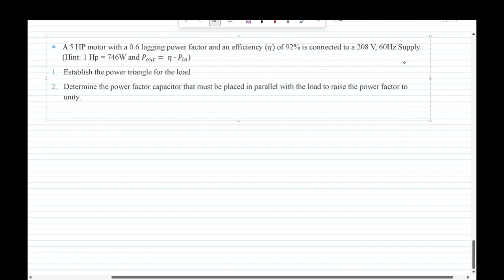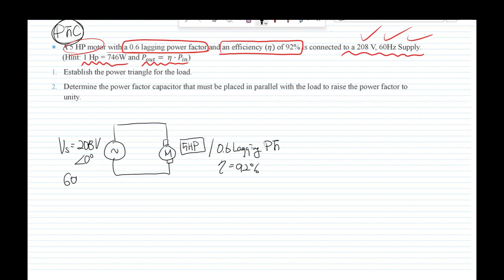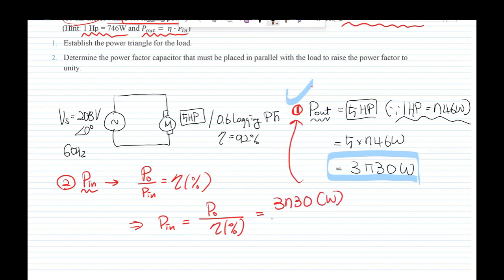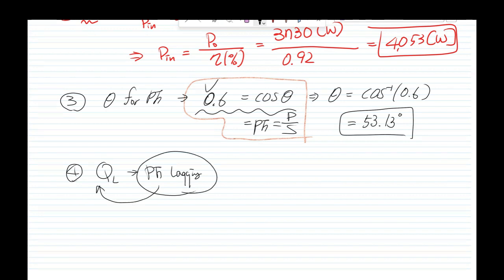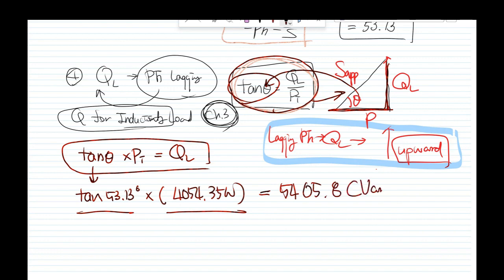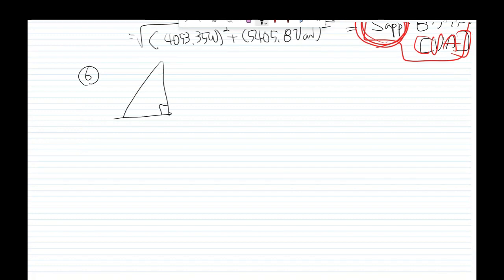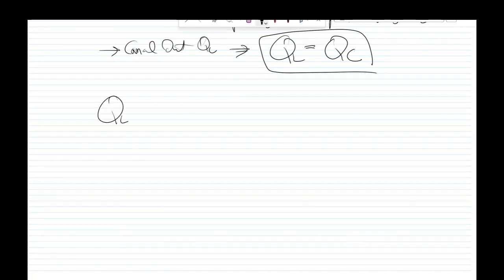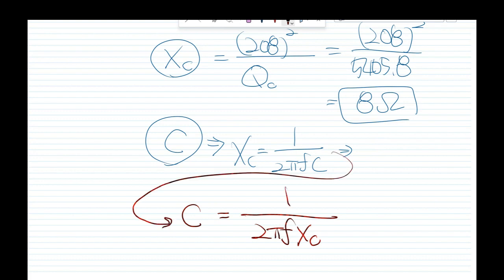S23_E116_Ch.03 AC Power and Power factor Correction : (3) AC Power Factor Correction_02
S23.E120.Analog Device I Ch.03 AC Power and Power factor Correction